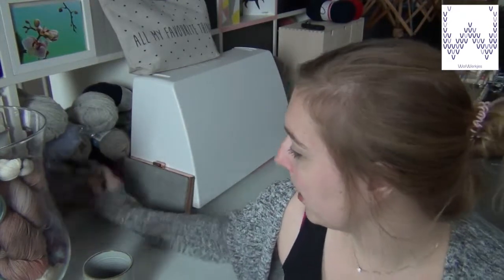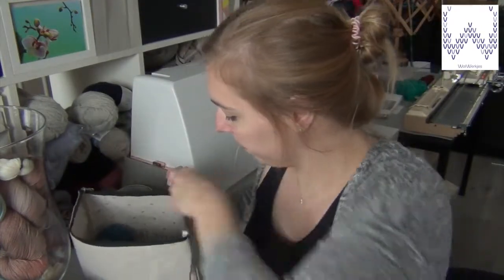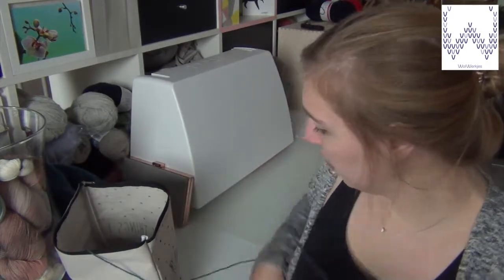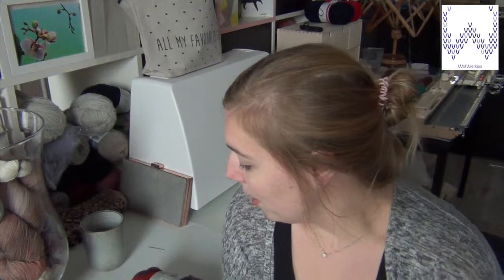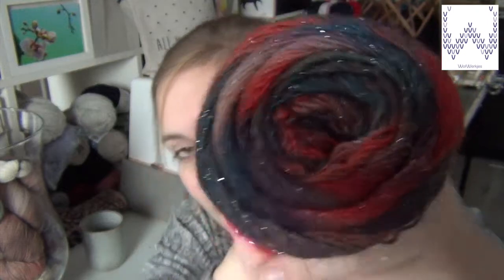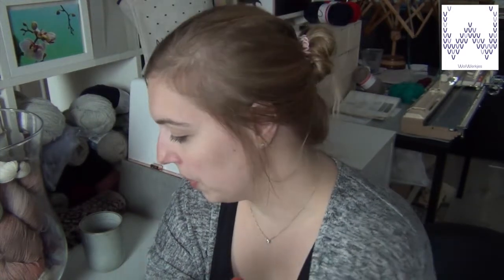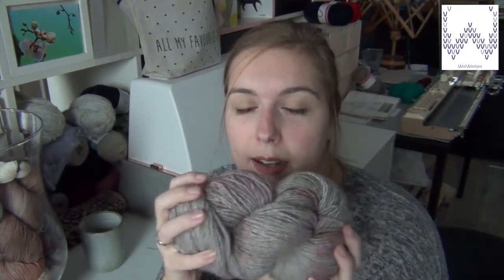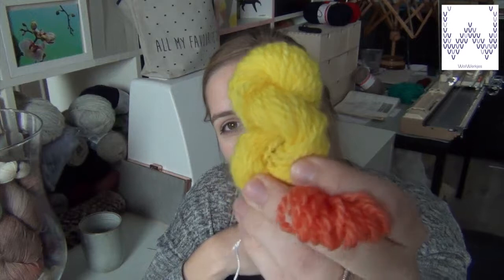wolwerkjes knitting podcast #5 just one W.I.P.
This is a podcast/vlog about the things I make, mainly knitting.

marit mittens by skeindeer knits
socks
owl cardigan/ginny's cardigan by mari chiba
dying
fjer cardigan by fibertales